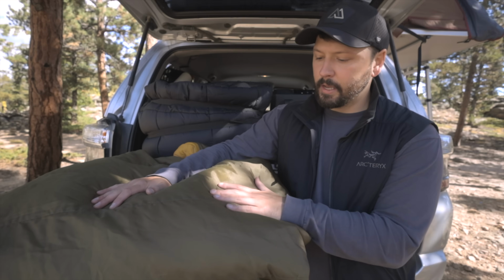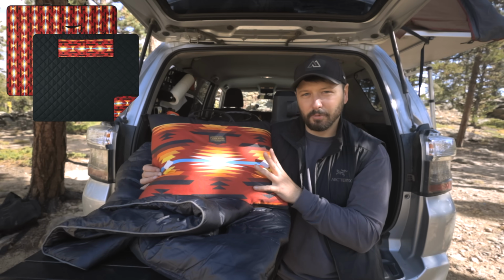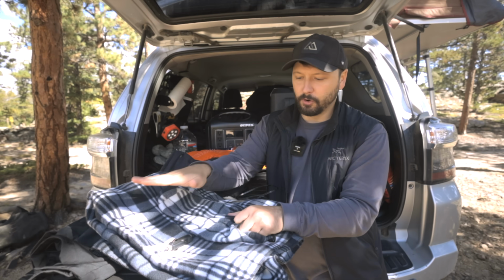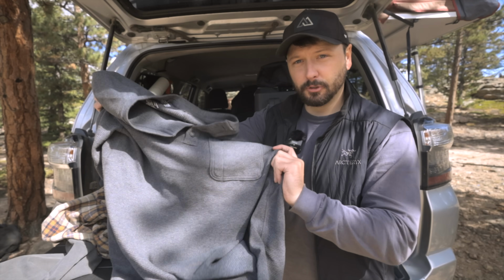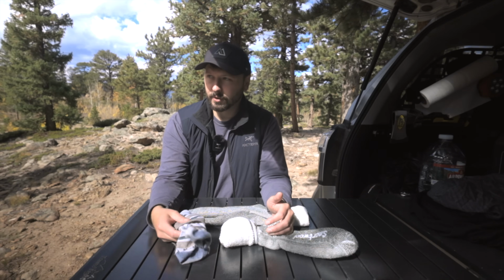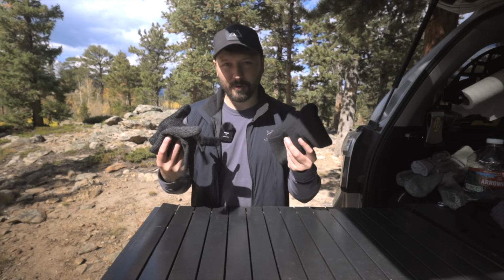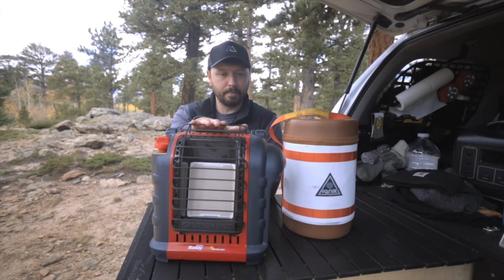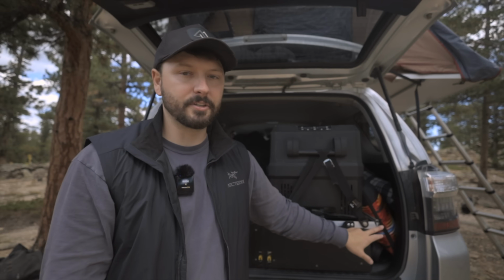Fall Overland Gear that Doesn't Suck | TOP 10!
Fall Overland Gear that Doesn't Suck | TOP 10!  Looking for a few suggestions on some great gear to pick up for Fall camping? Check out this list and also feel free to add some suggestions to the comments as well!

LINKS
》Everything from this video and more on an Amazon list

》Time Stamps:
0:00 Great Fall Camping Gear
0:28 The Right Sleeping Bag for the Weather
1:55 The Right Blankets
3:03 Heated Apparel
7:33 Layer your Clothing
9:40 Wool Socks
11:25 Hand/ Feet/ Body Warmers
12:31 Gloves and Beanies
14:18 First Aid
15:03 Heaters
16:22 Fridge to Regulate Temps